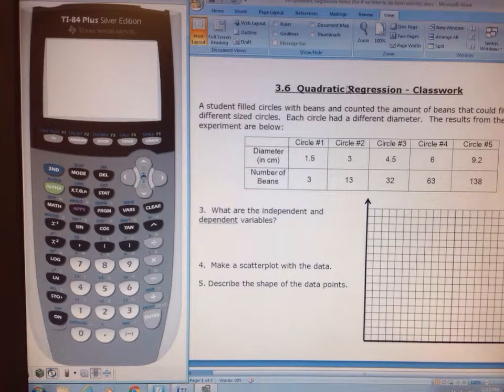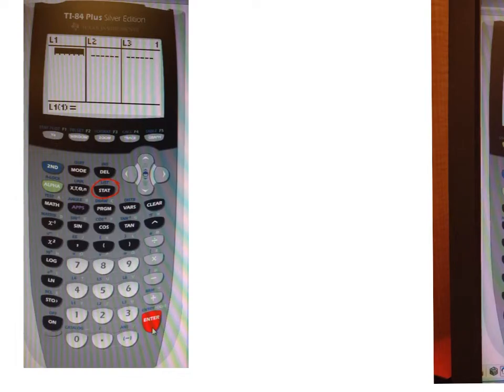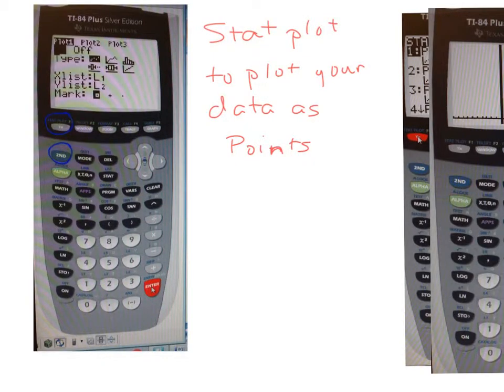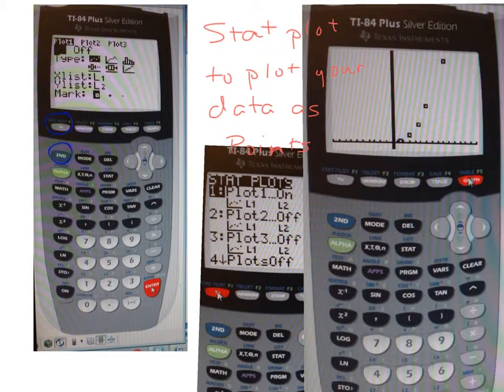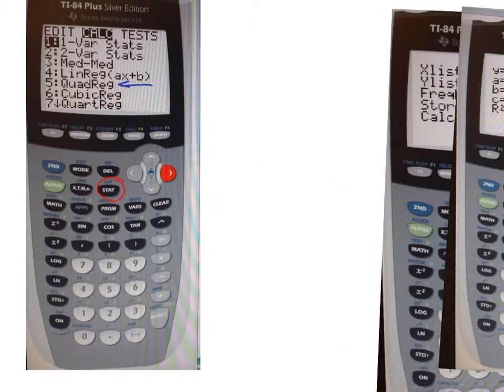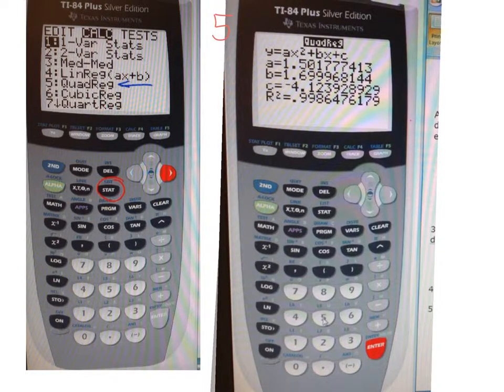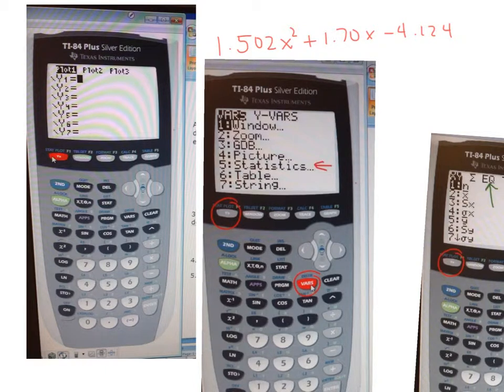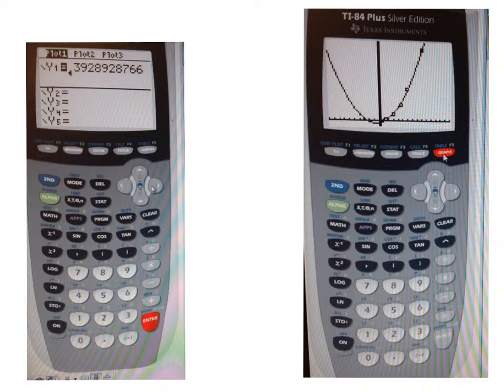quadratic regression with calculator